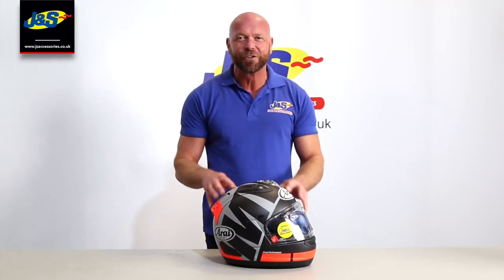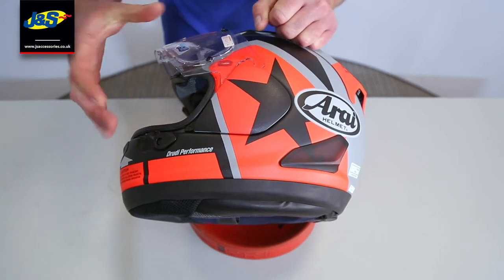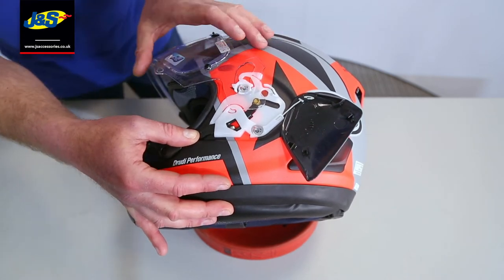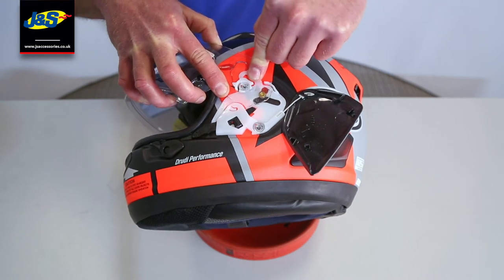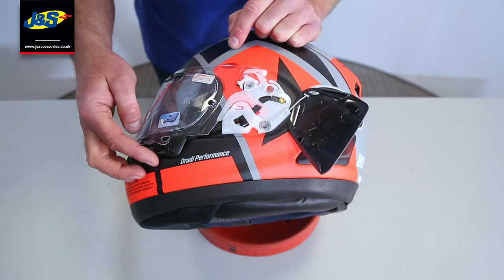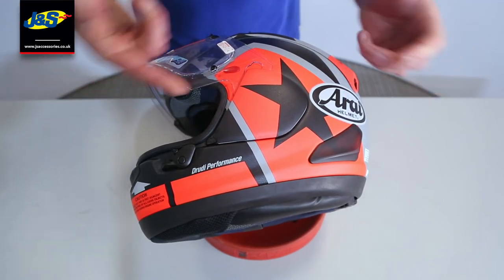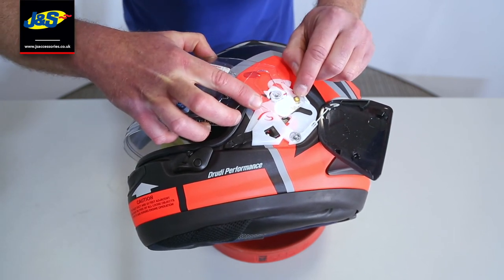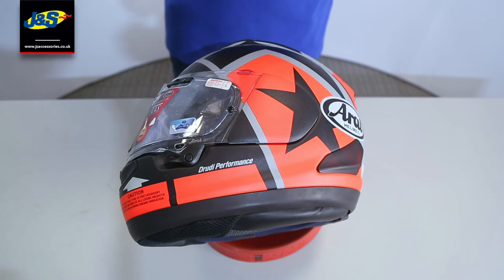Removing the visor on an Arai RX 7 V Helmet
Ade shows us how to remove and re-fit the visor to the Arai RX-7 V helmet.
If you would like Ade to run through this process on any more helmets or even something else technical with helmets or other safety gear, put it in the comments section and we will do our best to sort something out for you.